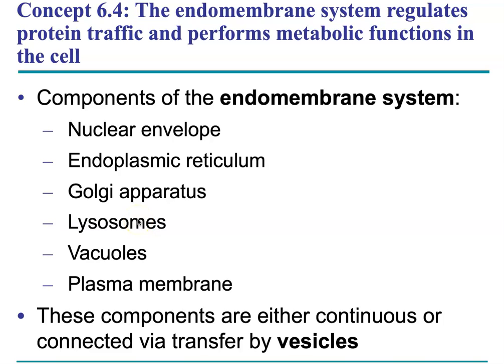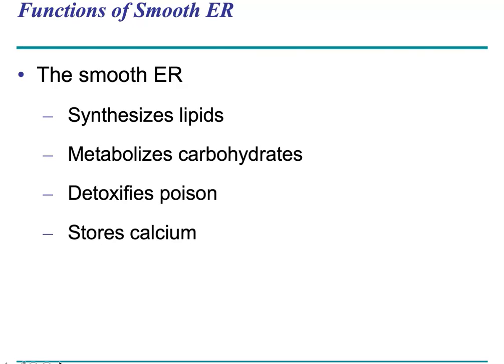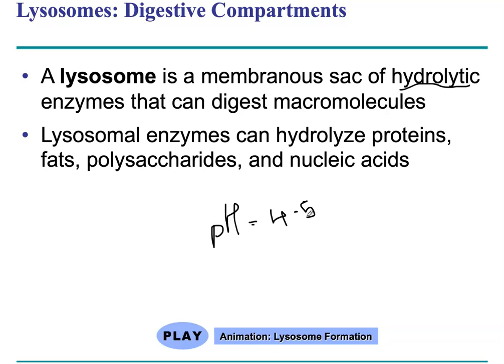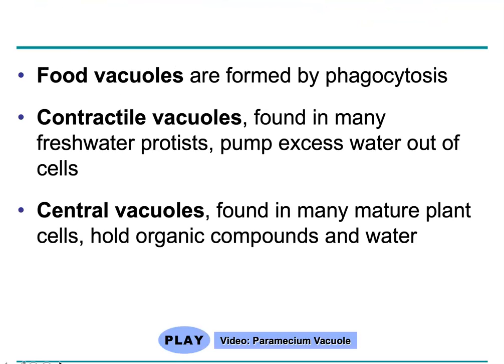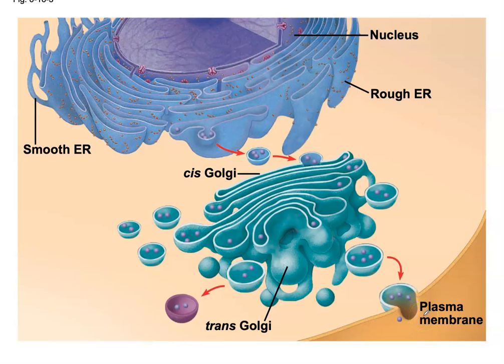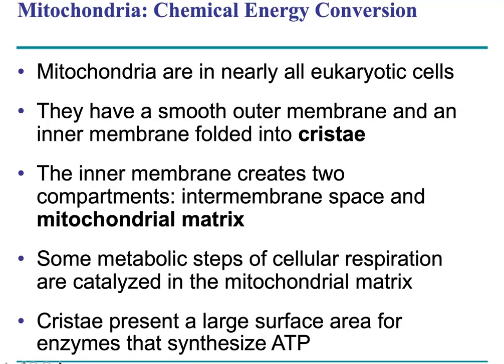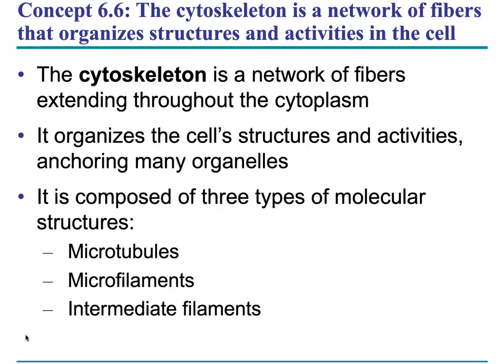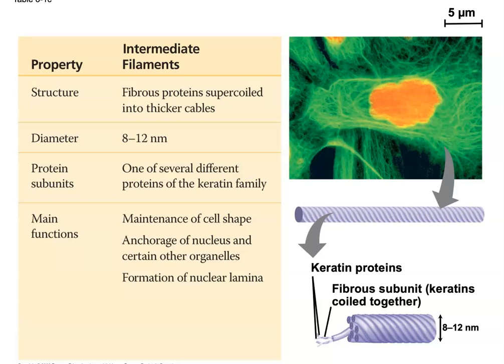Chapter 6 - endomembrane and Cytoskeleton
Endomembrane, RER,SER, Endoplasmic reticulum, Microtubules, Intermediate Filaments, Microfilaments, Golgi Bodies